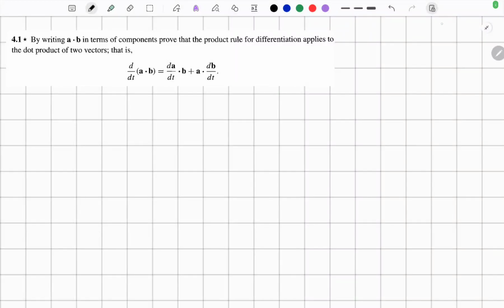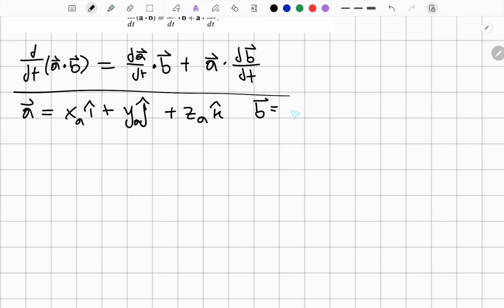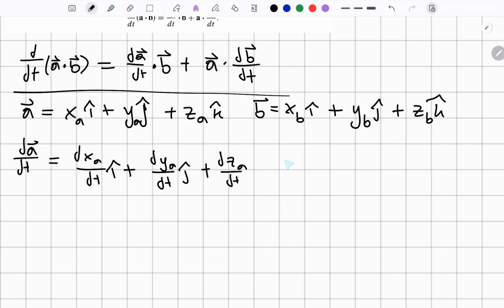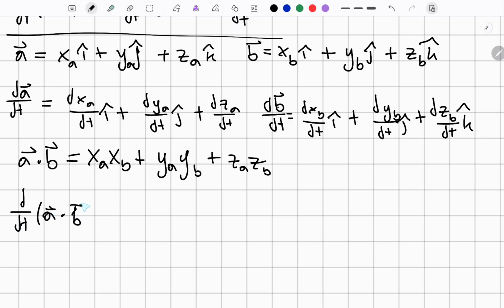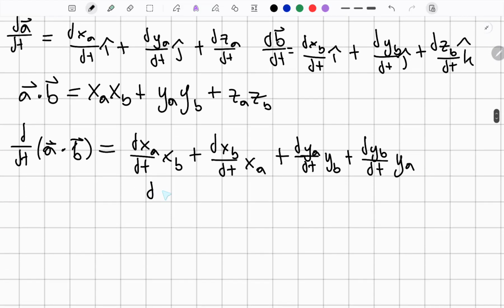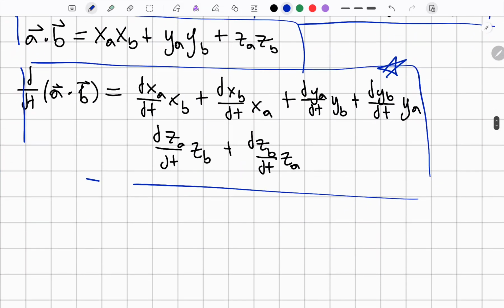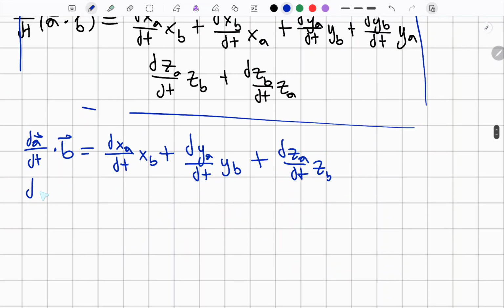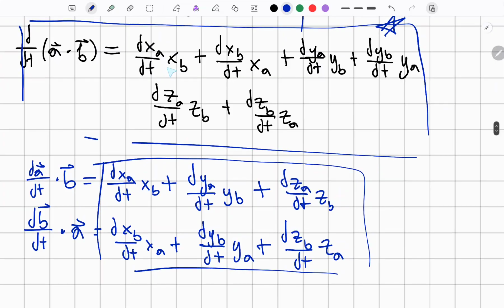Problem 4.1: Product Rule for Vectors (Taylor Classical Mechanics)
Problem 4.1: Product Rule for Vectors